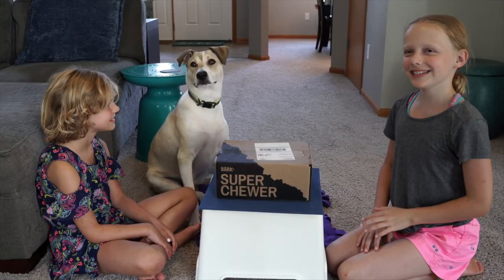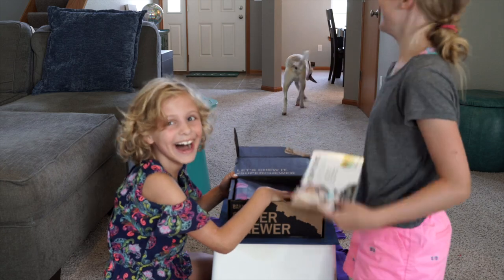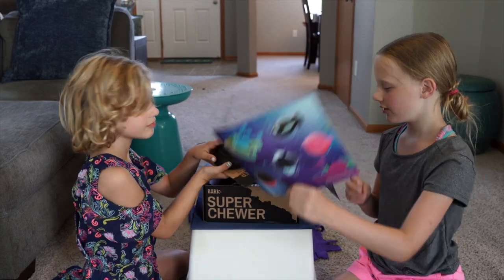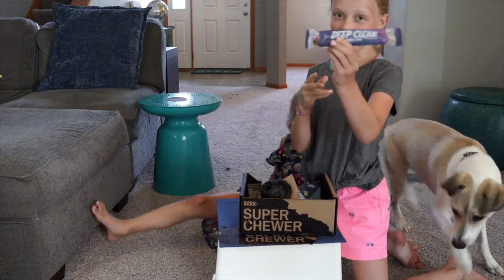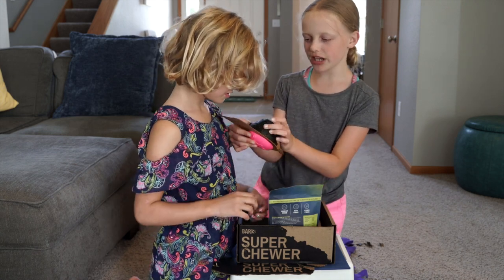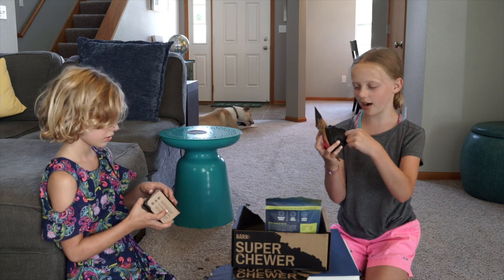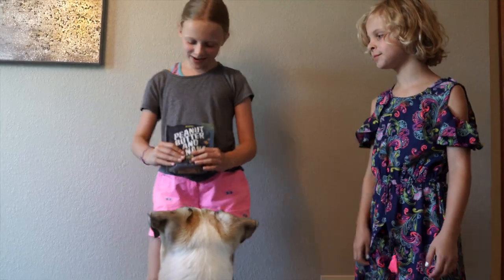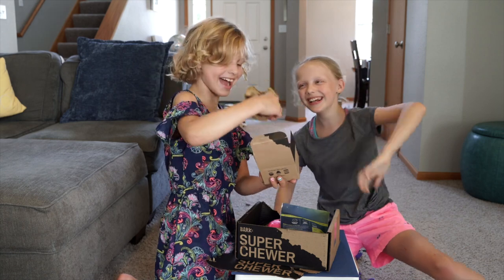BarkBox Super Chewer Unboxing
Here we unbox our first BarkBox Super Chewer Box. We thought we would try out the BarkBox Super Chewer program for our dog Cooper, who hasn't met a toy he couldn't destroy. Here we check out the treats and toys that came with our first box and see what Cooper thinks too!